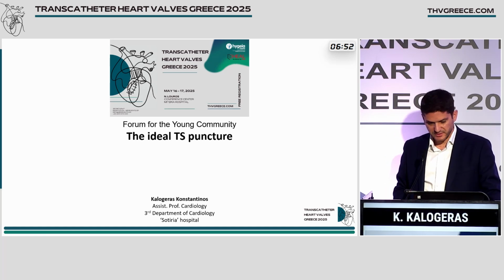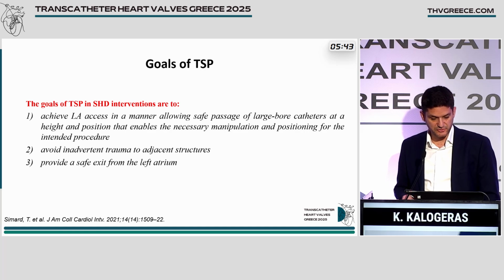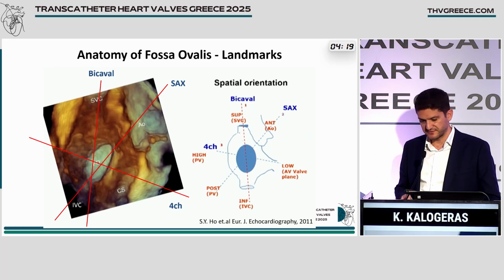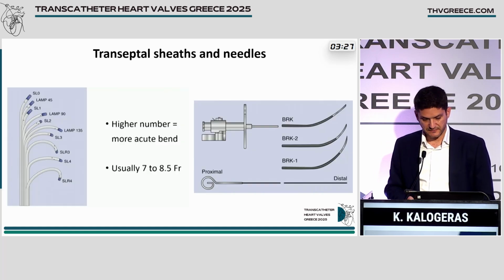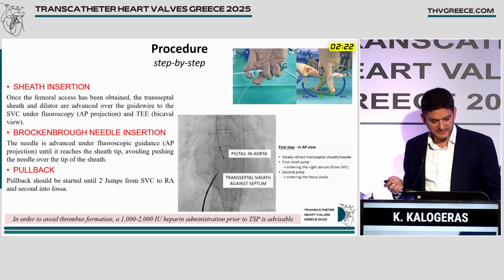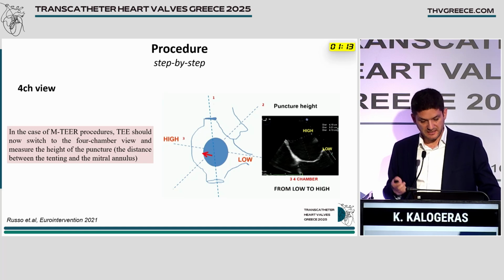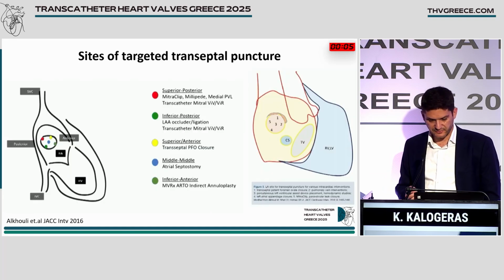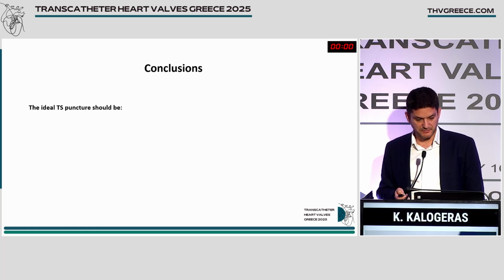K. Kalogeras | The ideal TS puncture